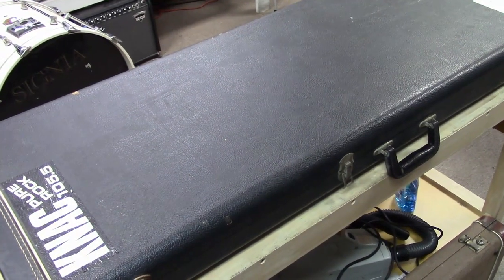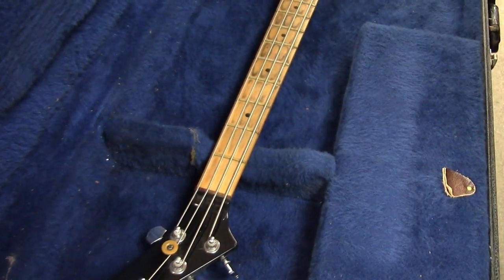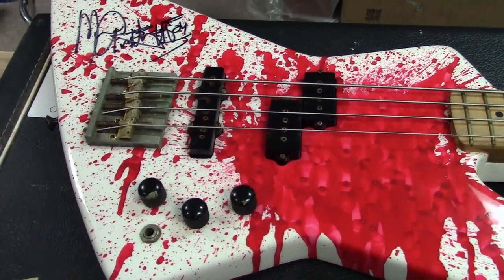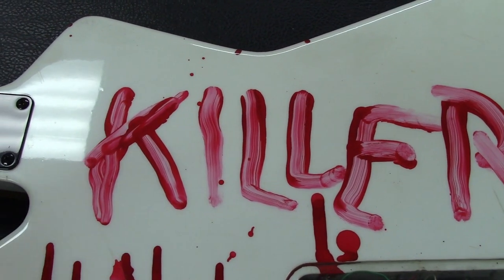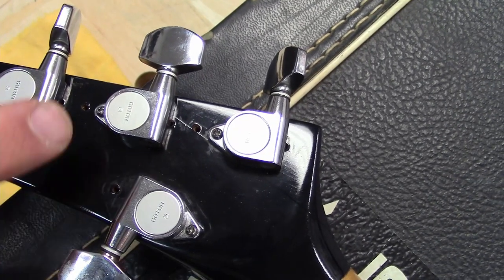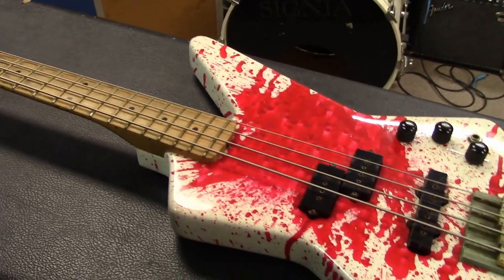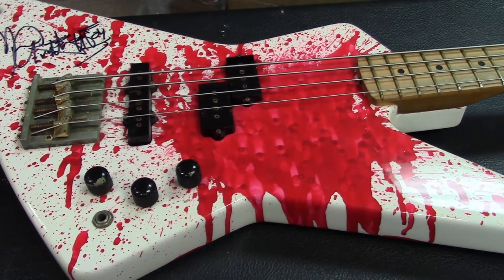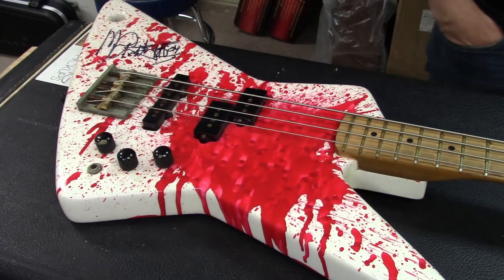Michael Anthony's, Charvel Blood Bass!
Pete from Swisspicks shows off Michael Anthony's Charvel!